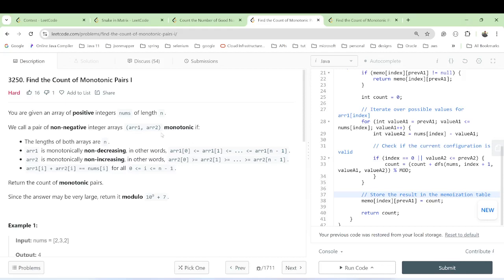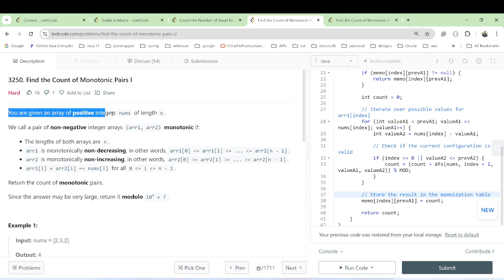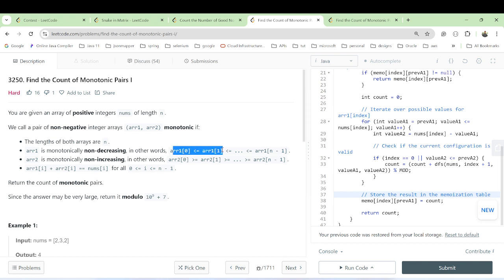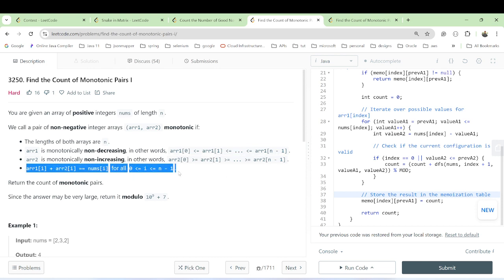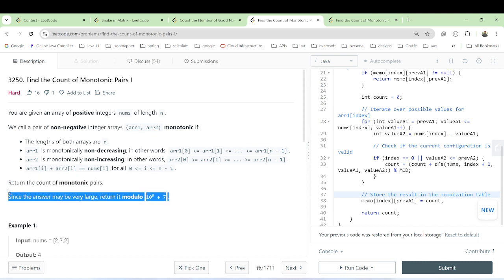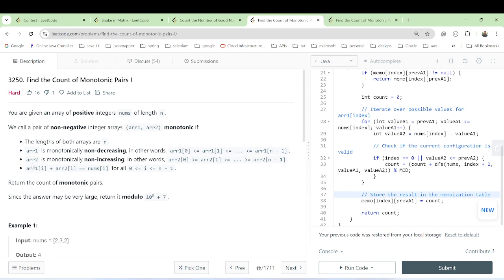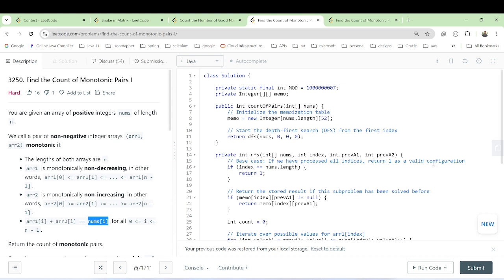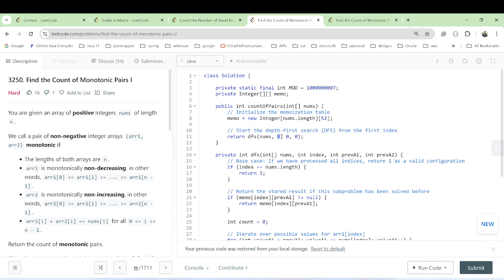3250. Find the Count of Monotonic Pairs I